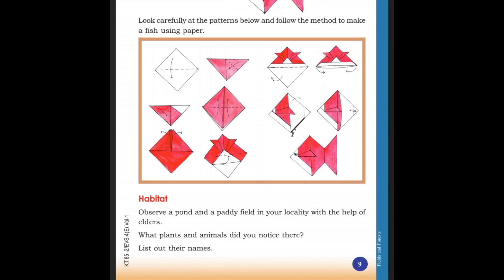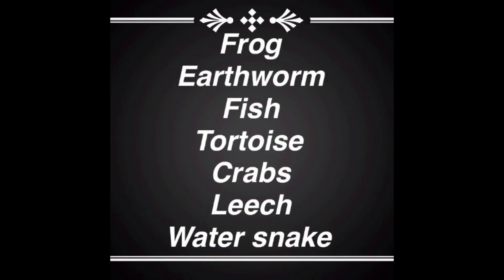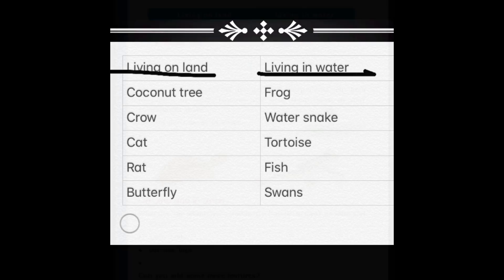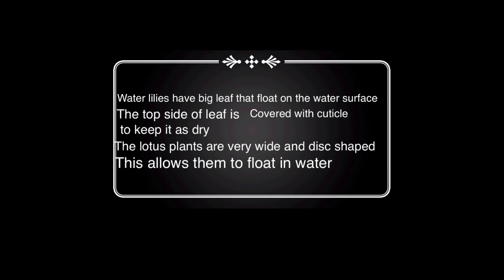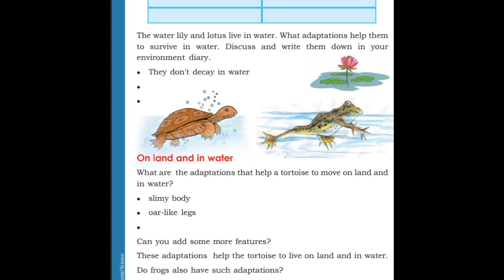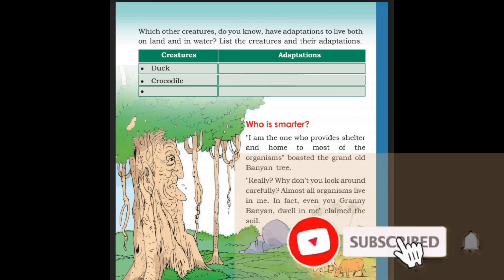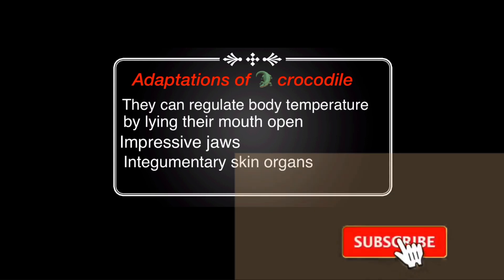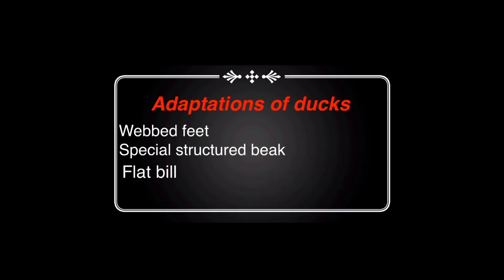Class 4 evs unit 1 period 2 kerala syllabus english medium scert online class room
Class 4 std 4 kerala syllabus
English medium fields and forests
Unit 1
Period 2
Scert
Online class room

KERALA SYLLABUS MATHS STANDARD 7
ADDING ANGELS NEW VIDEOS
ENGLISH MEDIUM6

STD 3 BILLU The dog

KERALA MATHEMATICS CLASS4 ENGLISH MEDIUM KERALA SYLLABUS SCERT

English medium
Mathematics standard 6
Unit 1 period 1
Angle
Scert
Kerala syllabus

Unit 1
Billu the dog
Scert
Period
English
Class 4
Std 4
The seed of truth
Unit 1
Period 2
Scert
Maths
Std 3
Period 2
Kerala syllabus
English medium
Scert
Hundred and above

Environmental studies
Std 5
Know the plant world closely
Unit 1
Period 2
Scert english medium

Std 3
Evs
Blooming and sprouting
Unit 1
Period 1
Online class room
Scert
Blooming and sprouting
Class 3
Std 5 Malayalam മലയാളനാടേ ജയിച്ചാലും
Unit 1
Period 1
Online
Class room
Lockdown
കുഞ്ഞുണ്ണി മാഷ്
കവിത
Kerala syllabus

മലയാളം
ക്ലാസ് 5
മലയാള നാടേ ജയിച്ചാലും

Std 3
Evs
English medium
Kerala syllabus
Period 2
Blooming and sprouting

Std 3
Evs
English medium
Kerala syllabus
Period 2
Blooming and sprouting

Evs
Std 3
Period 2
English medium
Kerala syllabus

English medium
Kerala syllabus
English
Std 4
Period 2

English medium
Kerala syllabus
Std 5
Maths
Period 1

English medium class 4
Evs
Unit 1
Period 2#shazlearning#class4#englishmedium